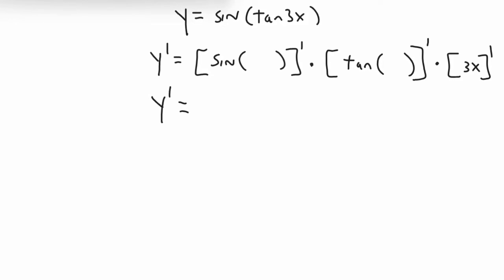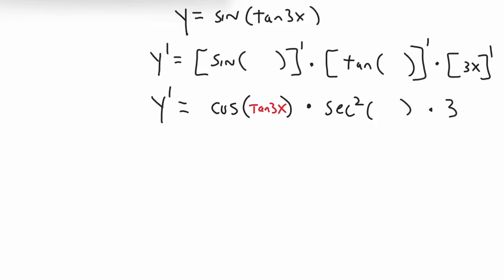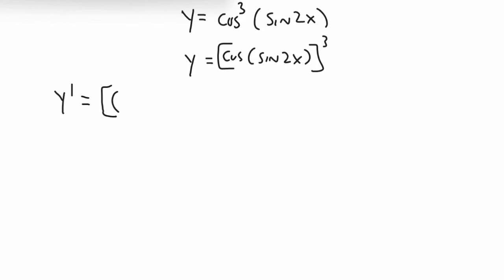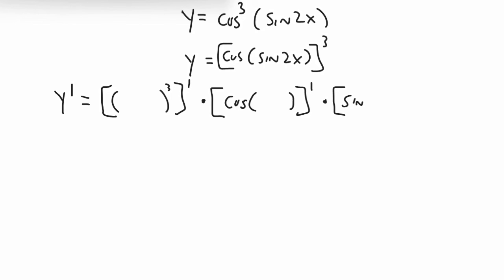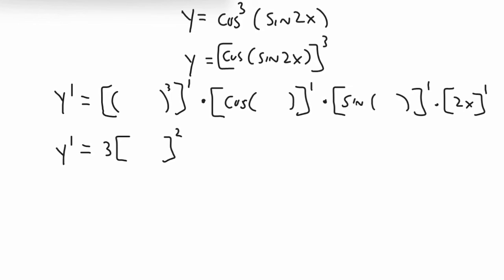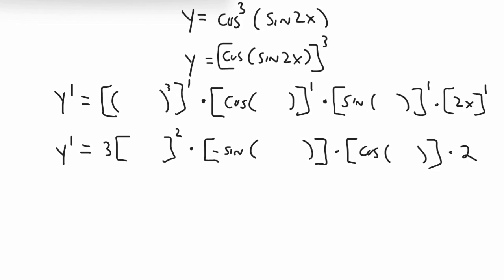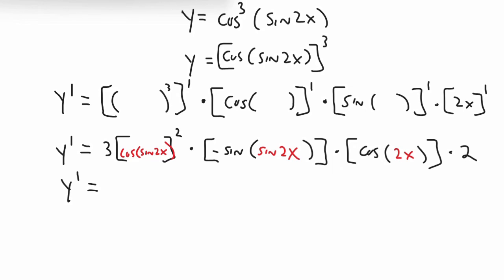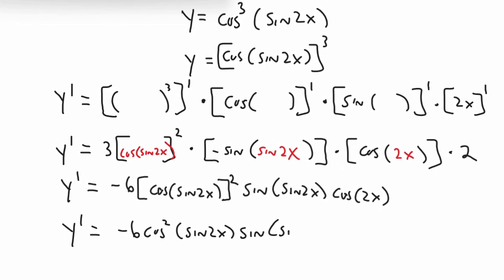Chain Rule The Easy Way -- Calculus / Derivatives / Easy Way To Do The Chain Rule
In this video, I show an easier way to find the derivative of a function using the chain rule.  I explained the easy way to find the derivative using the chain rule for two types of problems that Calculus students might encounter.

Chapters:
0:09 Problem 1
1:40 Problem 2